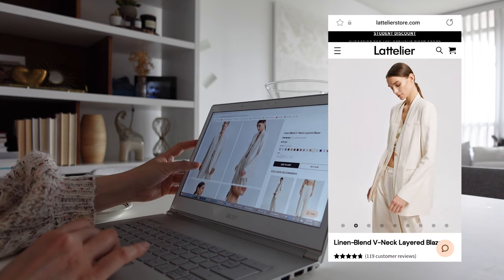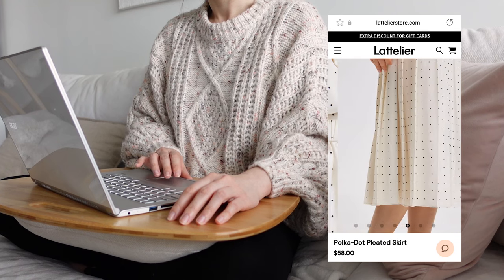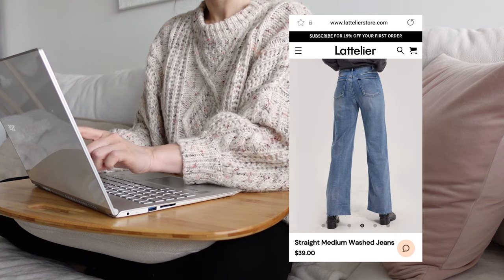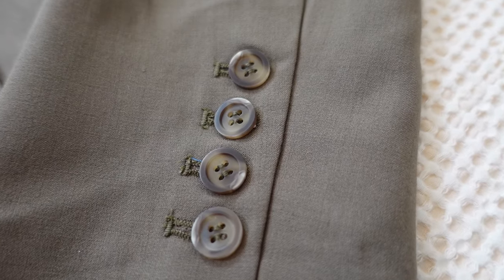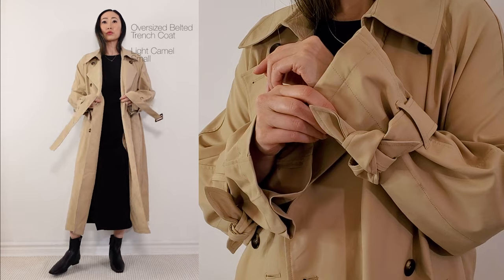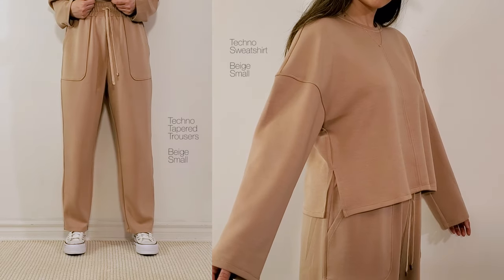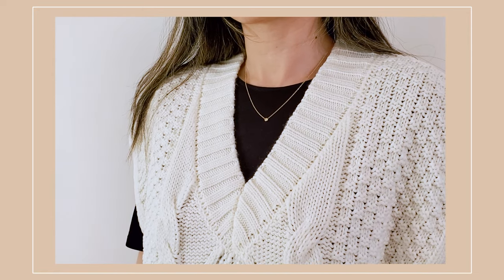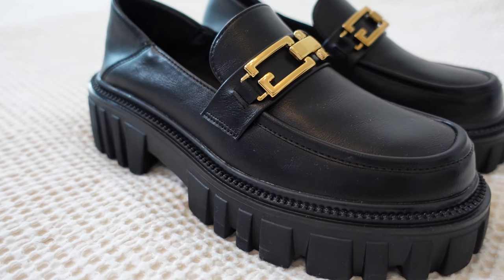Neutral Spring Essentials + Outfits | ft. Lattelier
hey style fam!

Music
Chillpeach - My Comfy Space